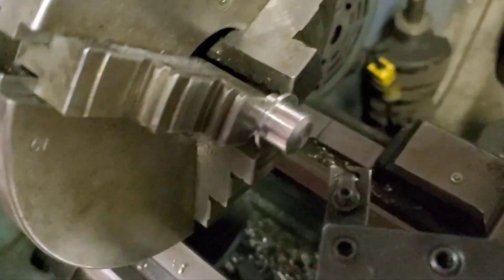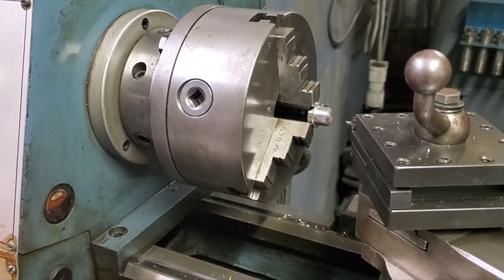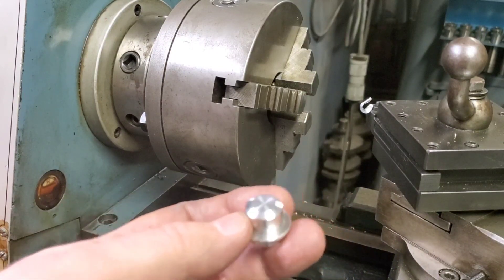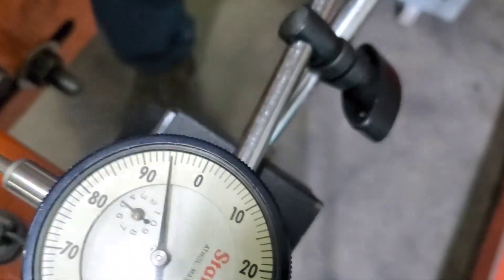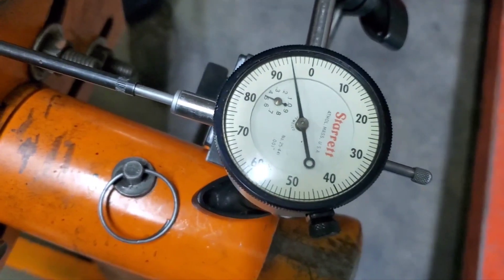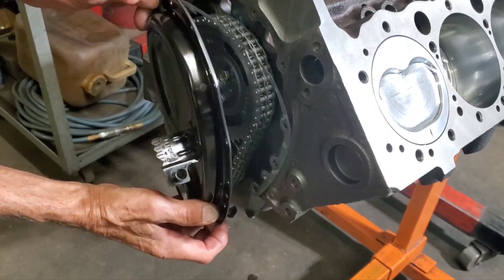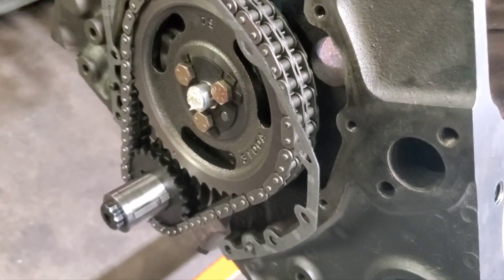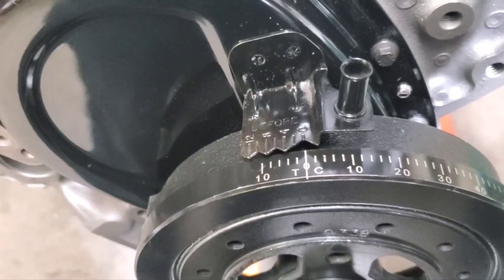406 Camshaft End Play The Correct Way. Also Top Dead Center Verified.